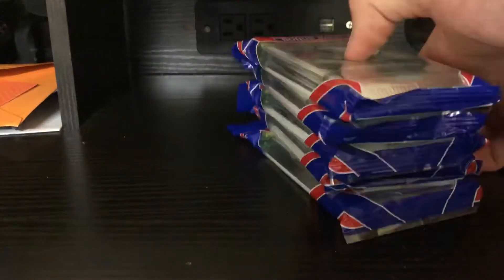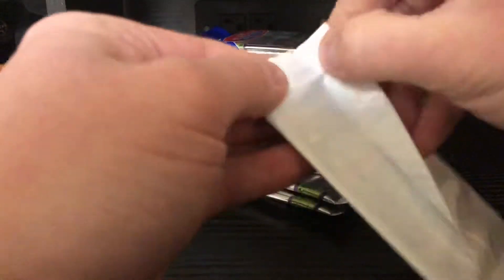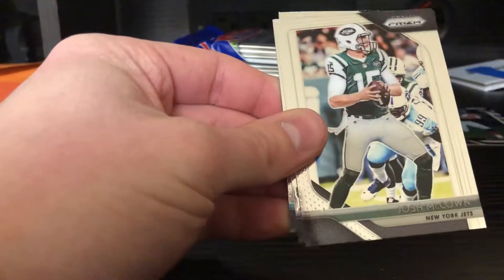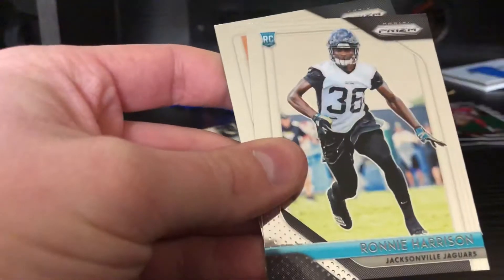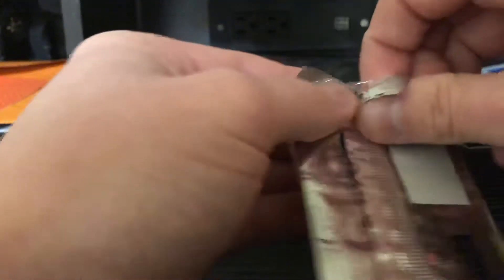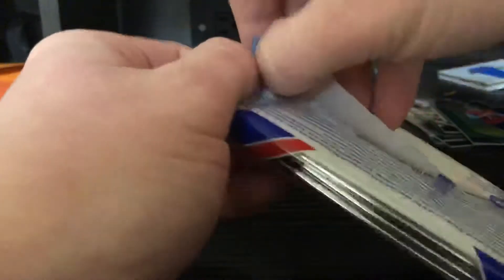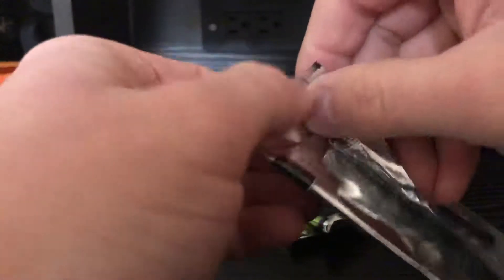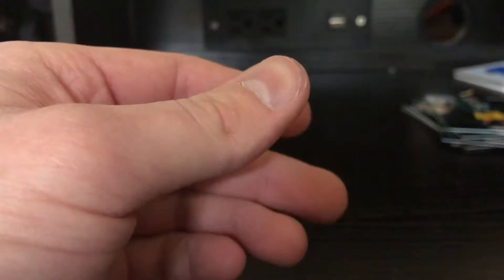2018 Panini Prizm Red White and Blue 5 Rack Pack Break Round 2.... Searching For More Autos!